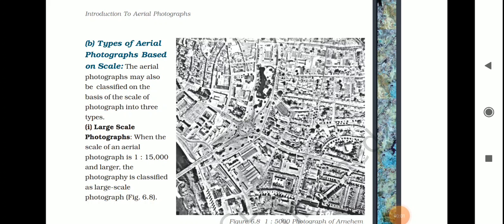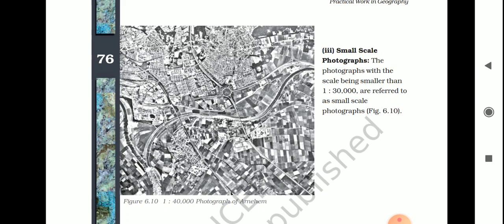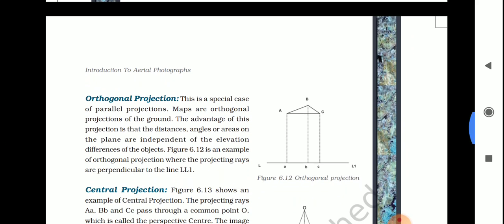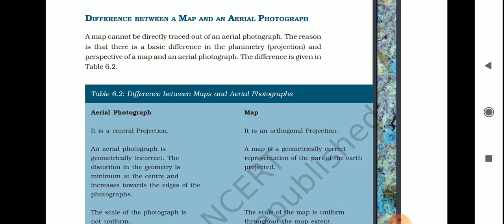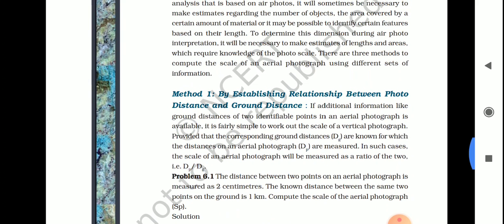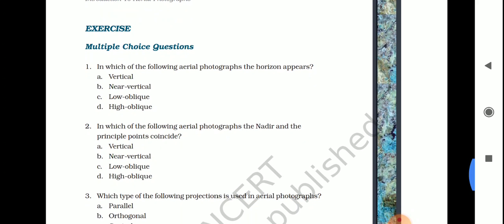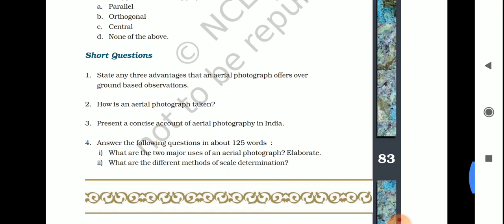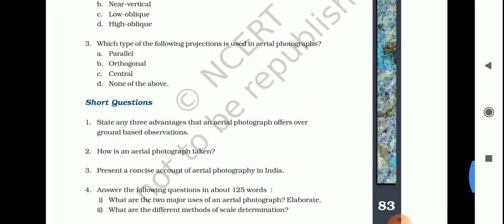Introduction to Aerial photography ( part 2)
Geography Practical (class-XI)